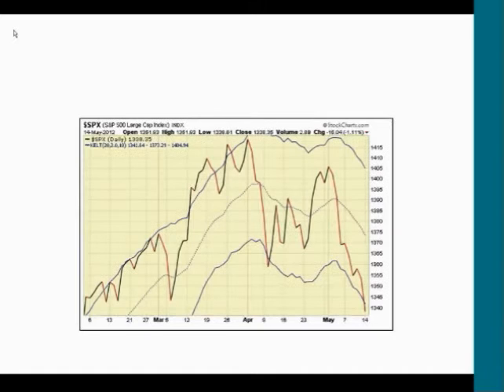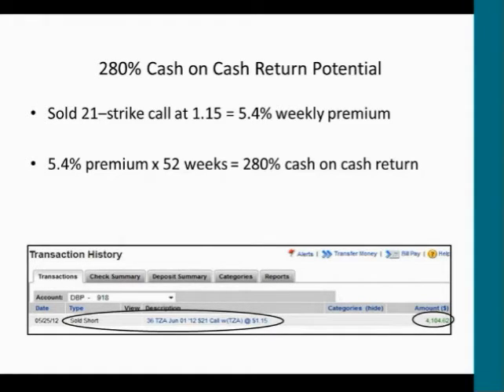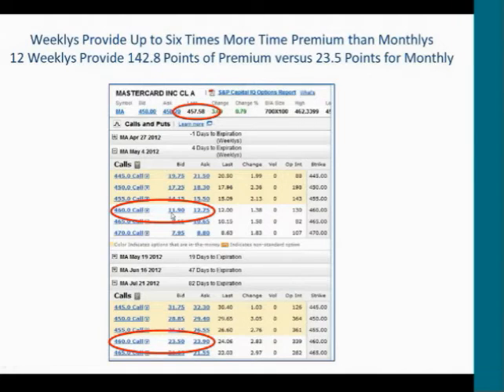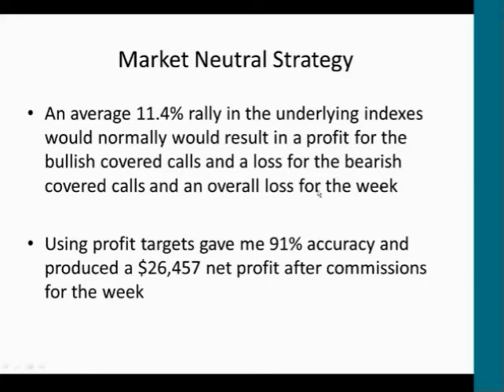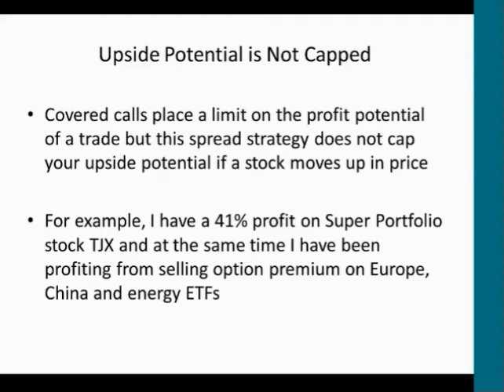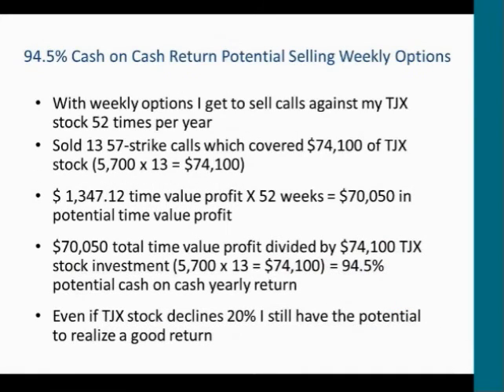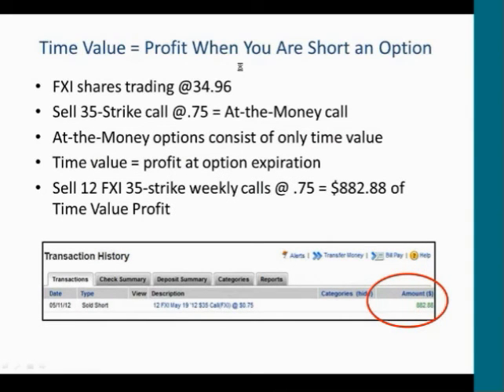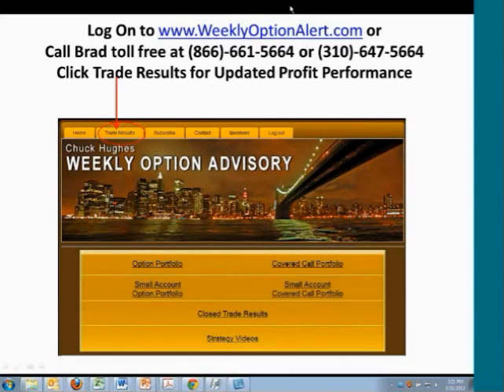Chuck Hughes Online - Market Neutral Strategy